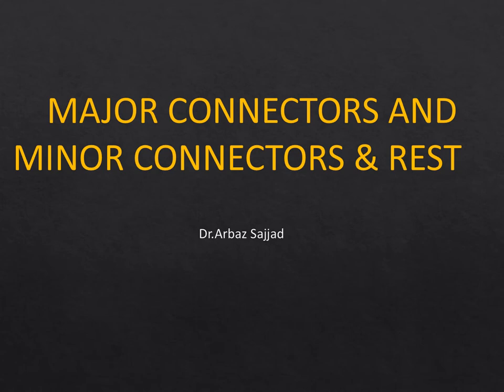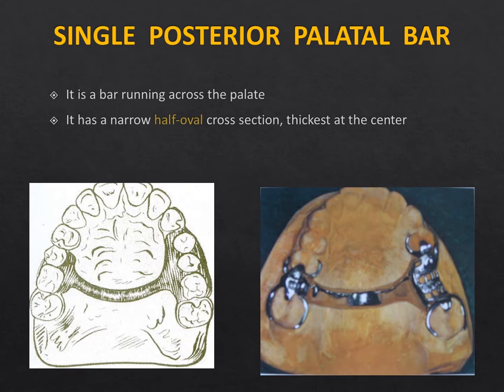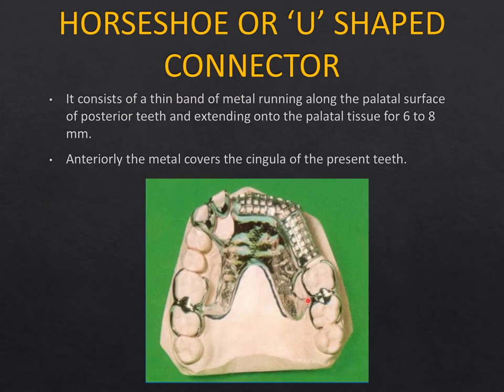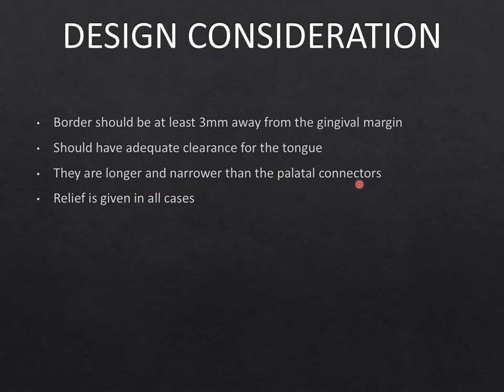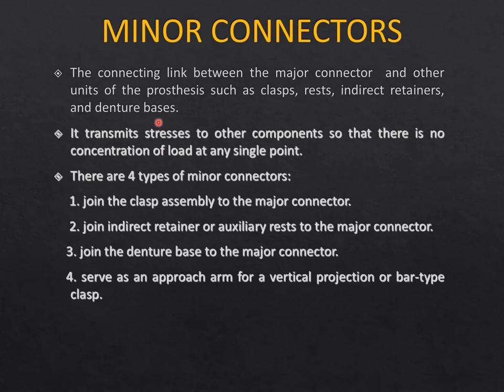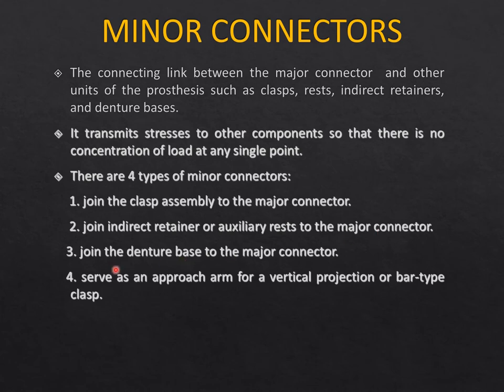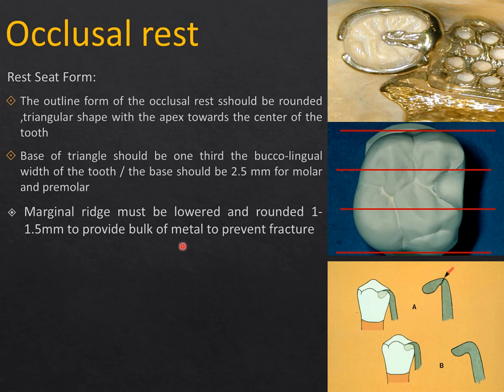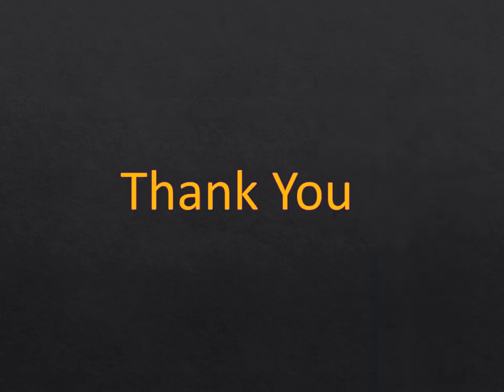MAJOR CONNECTORS AND MINOR CONNECTORS & REST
Title: MAJOR CONNECTORS AND MINOR CONNECTORS & REST
Date: 11/08/2022
Batch: Class of 2024
Dept: Prosthetic Dentistry